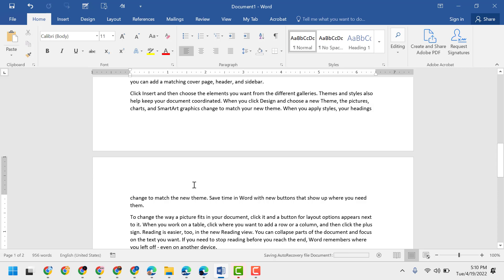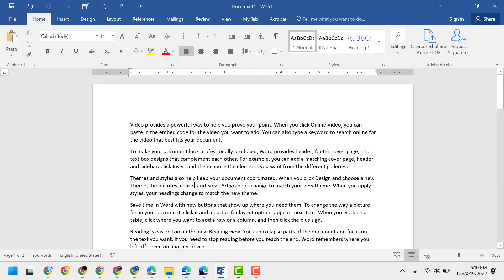How to Easily Undo All Changes in Word Document